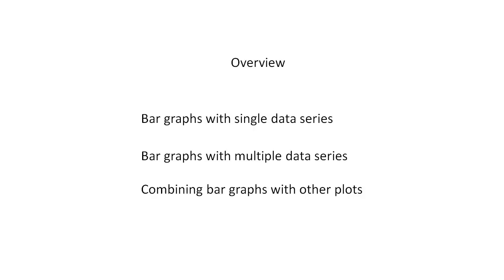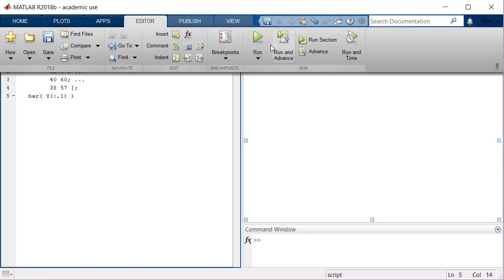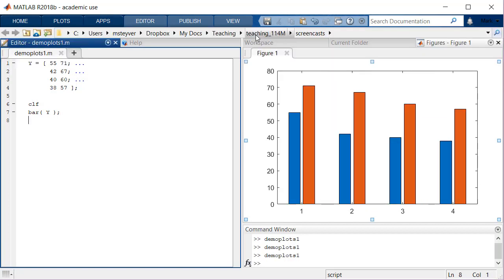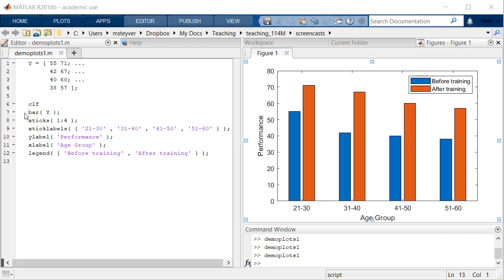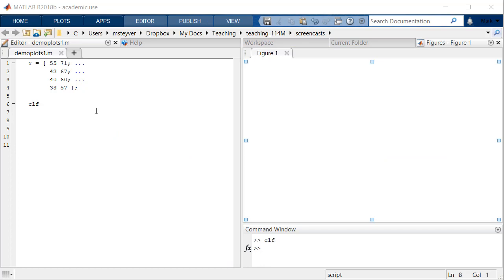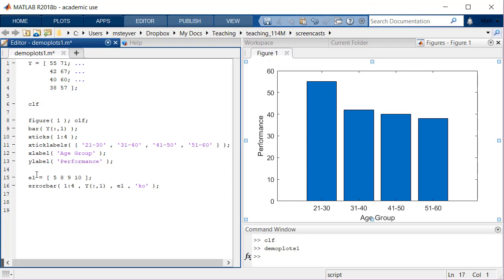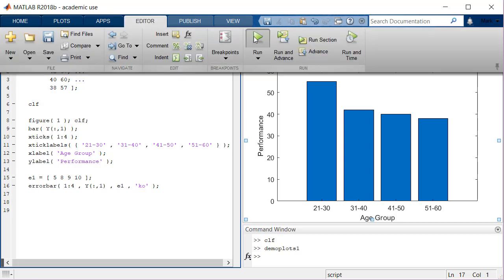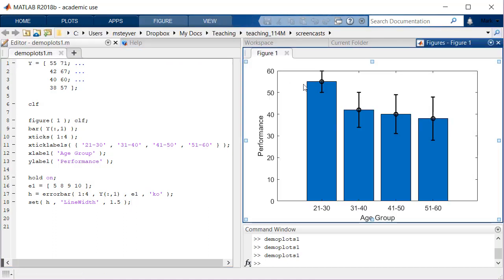Creating bar graphs